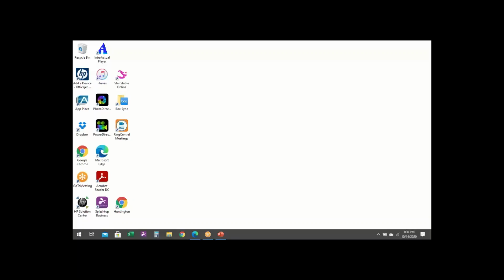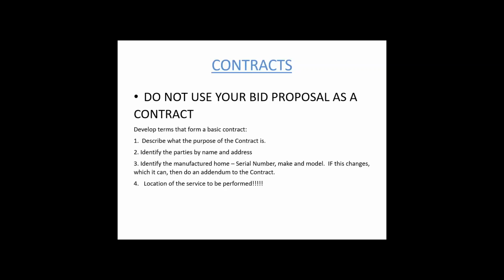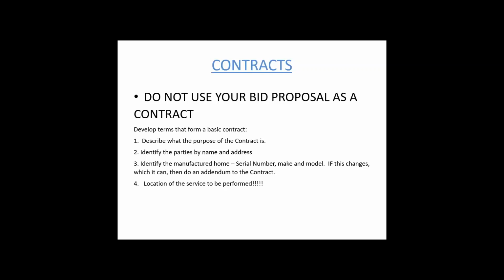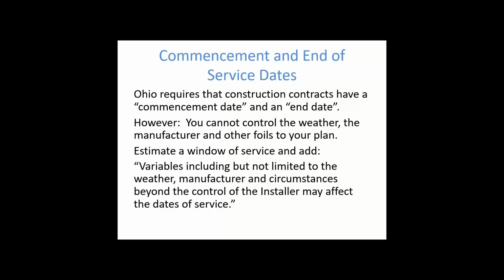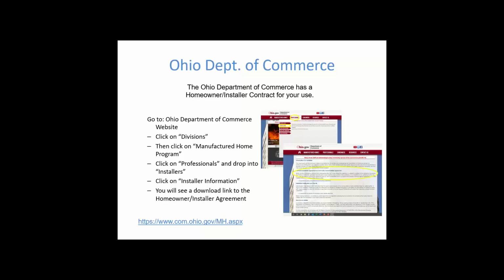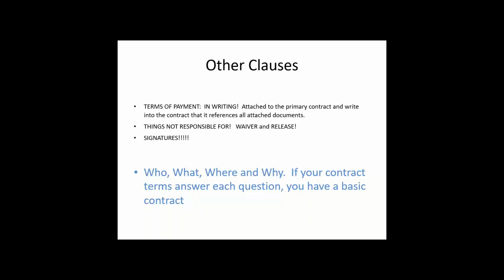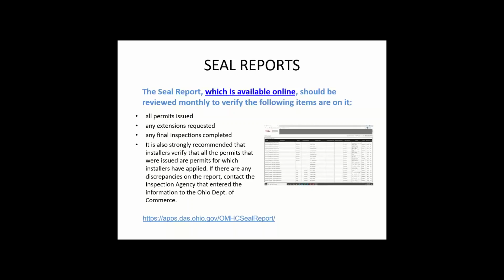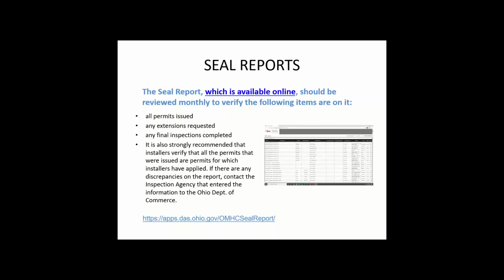Installer and Inspector Training - Contracts and Common Legal Issues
Elizabeth Birch - OMHA General Counsel